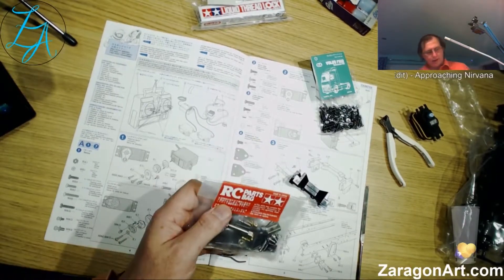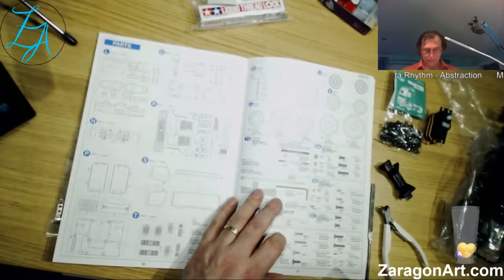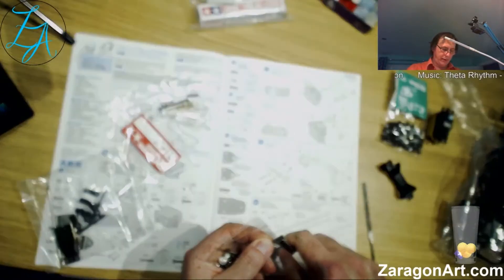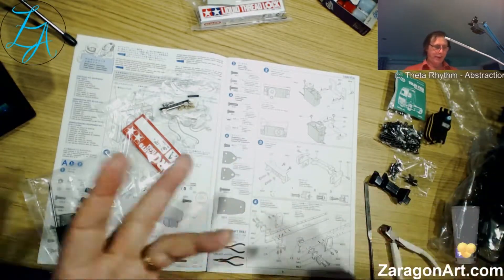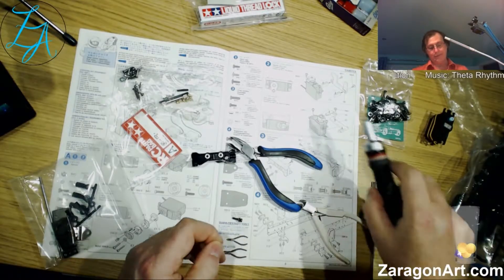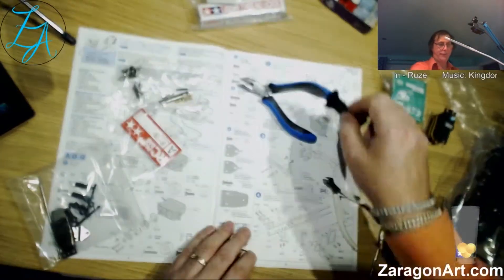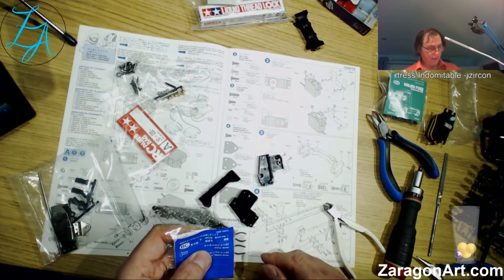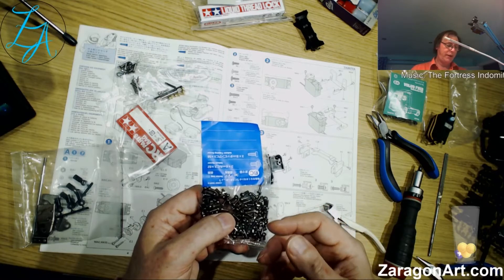Building a Tamiya Volvo FH12 1/14 scale RC kit pt 2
Building one of the excellent Tamiya RC model truck kits in real-time.

You get to see everything including the mistakes so you don't have to make them as well.

I've no association to them I've just always found them helpful and knowledgeable both on the phone and in person.